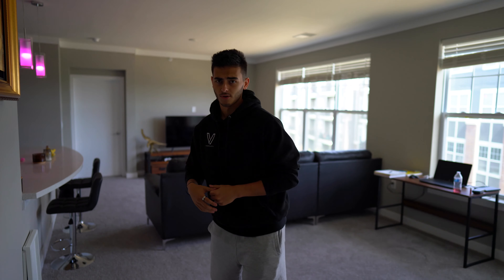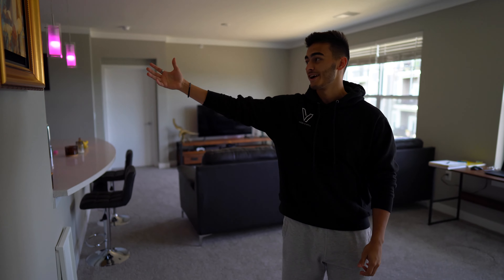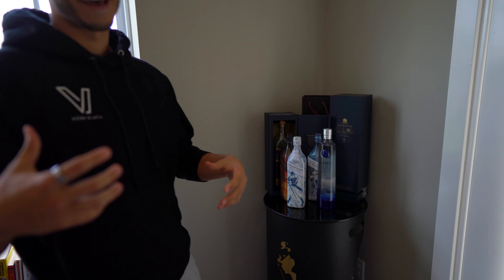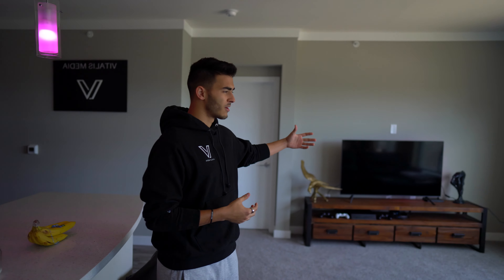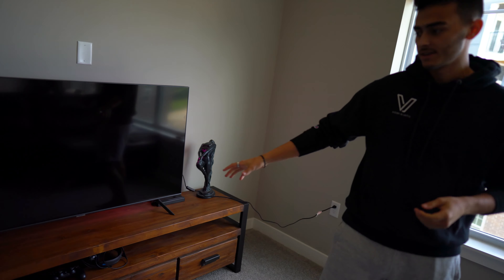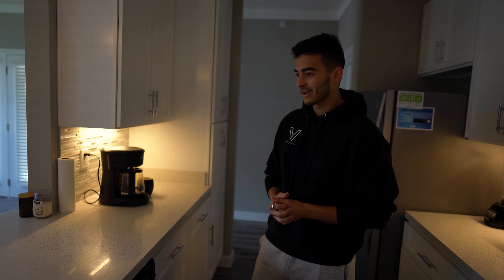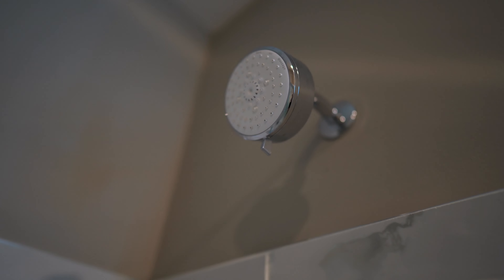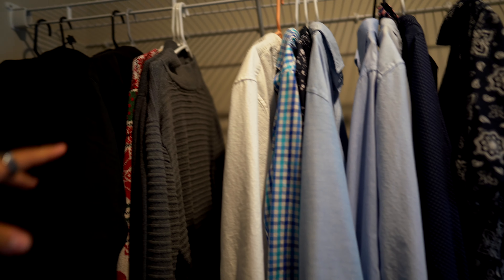Touring My NEW Luxury Apartment (20 Year Old Entrepreneur)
Hey there, my name is Luke Alexander and I am the founder of Vitalis Media. Since then I have been able to change the lives of those around me, my own, and have built a 6-Figure business from my laptop.

I'm on a mission to help as many people as possible break free from their own situation, which is why I have created this channel and push out free content to you all.